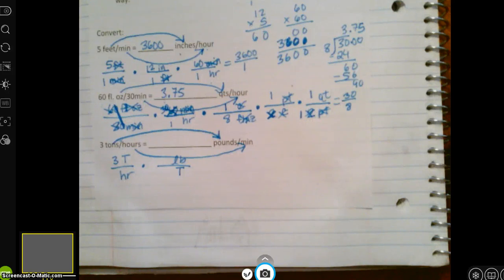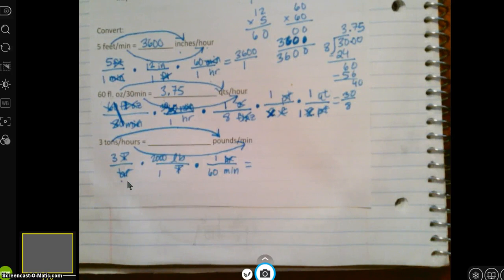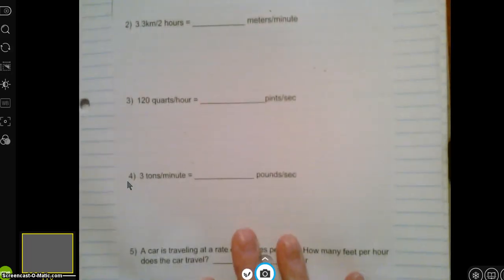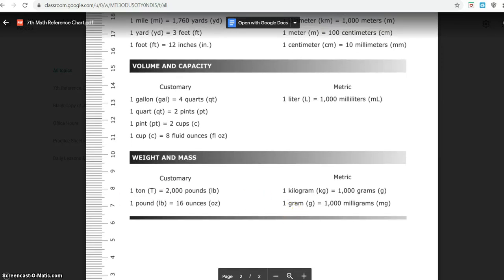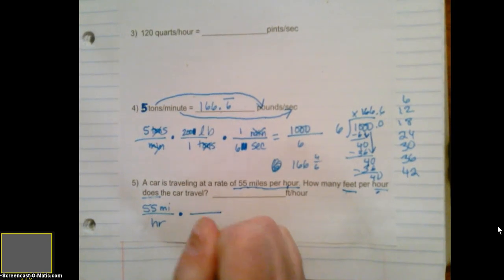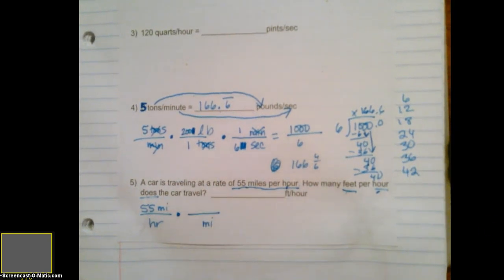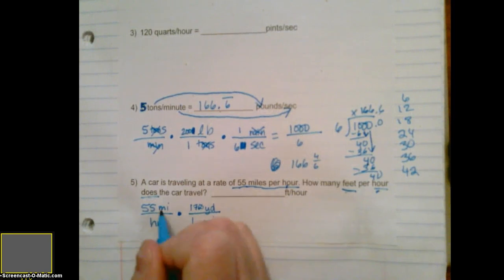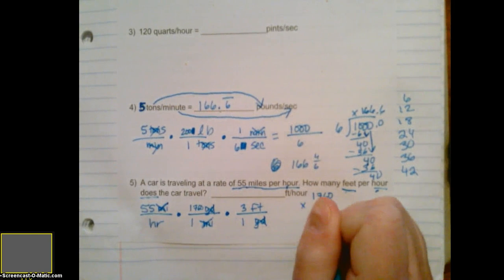Dimensional Analysis Prac 2B Video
Practice with dimensional analysis